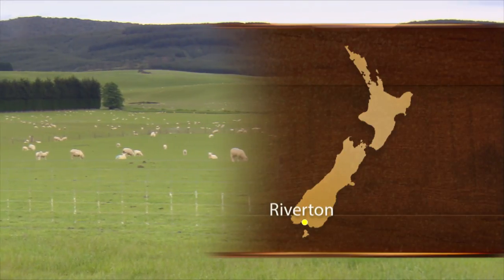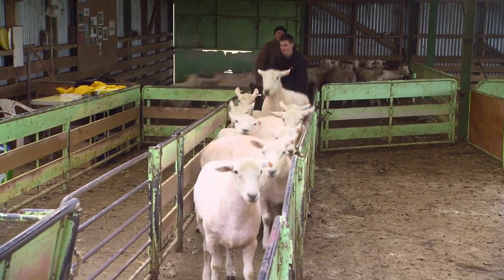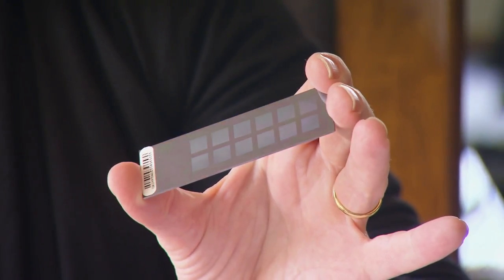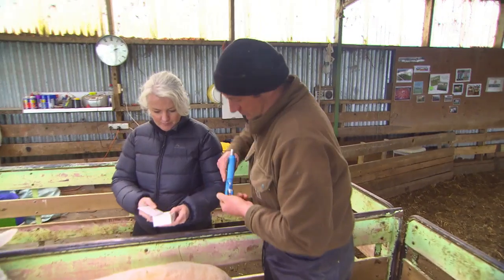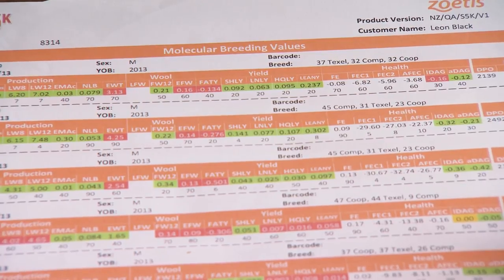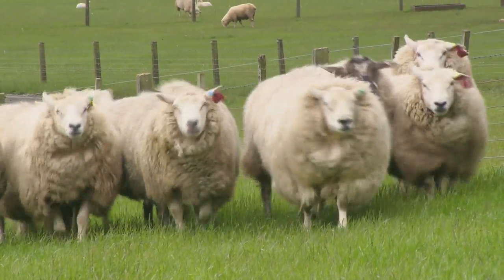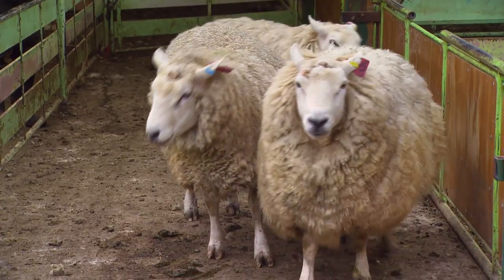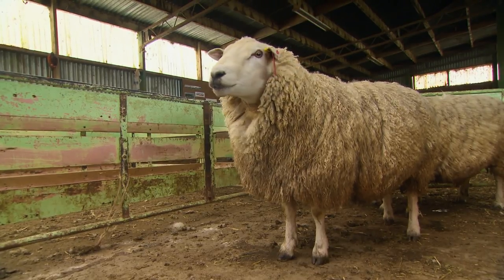Blackdale Stud and the Fertility Gene GDF9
Blackdale Stud has an unusual fertility gene known as Growth Differentiation Factor 9